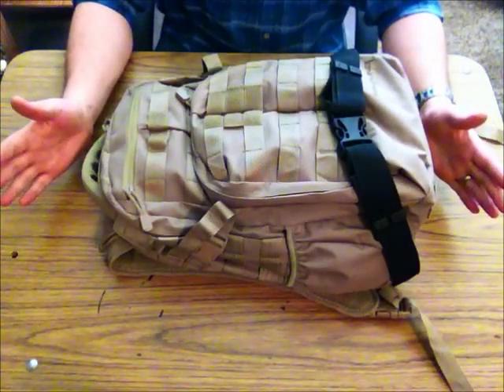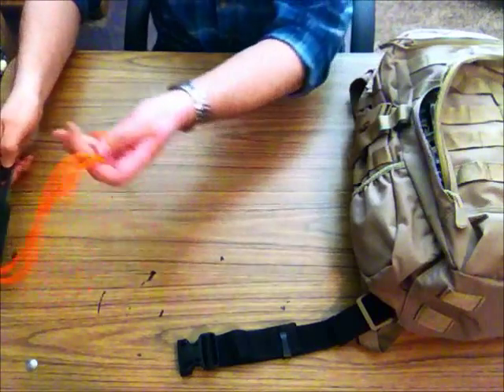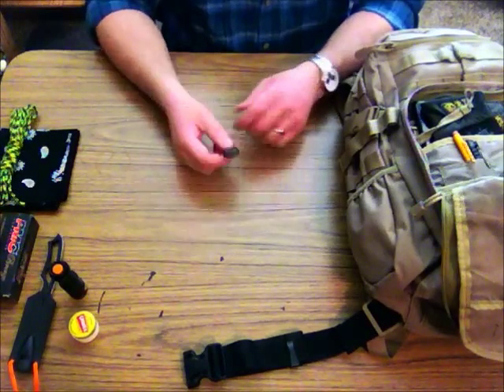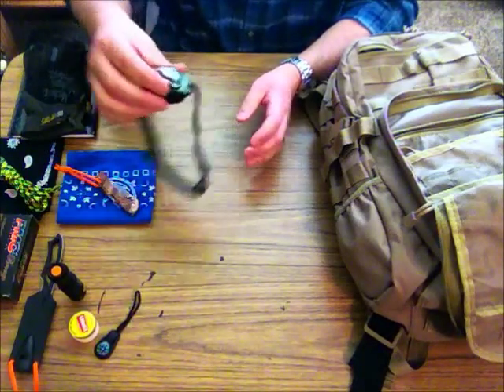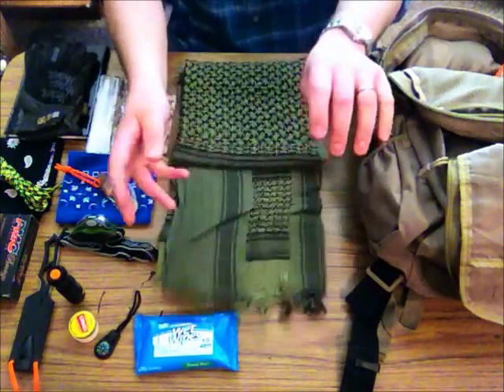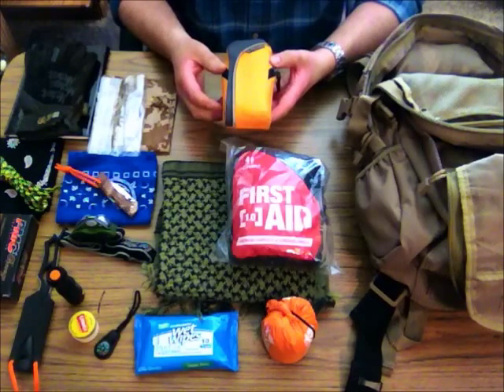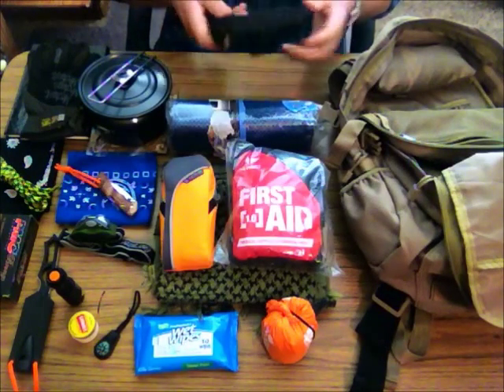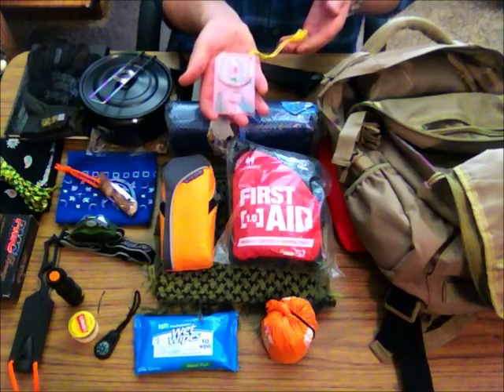Hike Daypack Contents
These are the items in my daypack. For a couple of new videos follow the links.